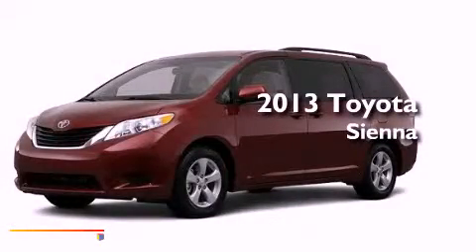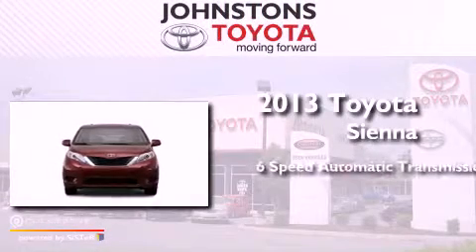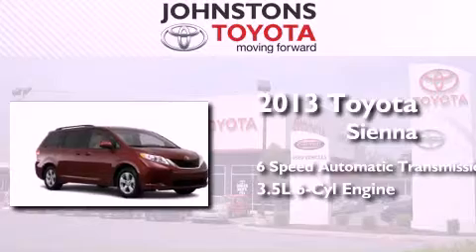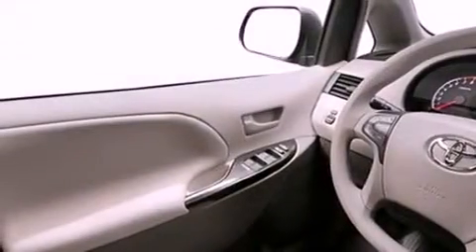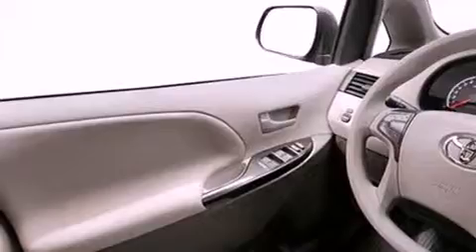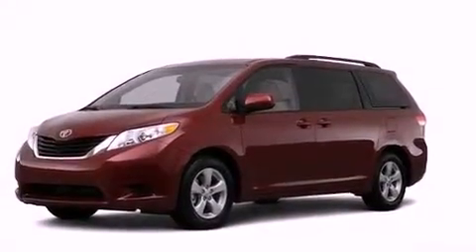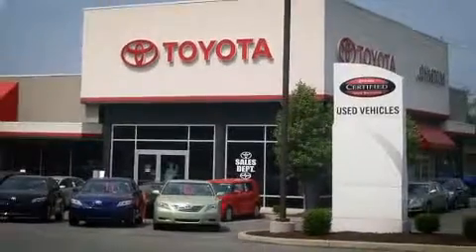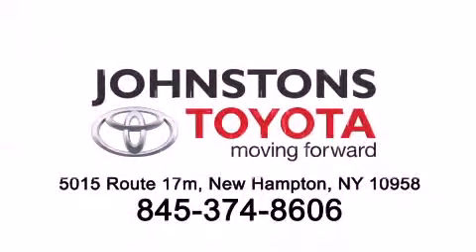2013 Toyota Sienna New Hampton NY 10958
Year : 2013
 Make : Toyota
 Model : Sienna
 Engine : Gas V6 3.5L/211
 Trans . : Automatic
 Exterior : LTGRAY
 Miles : 25

 Stock : 130253